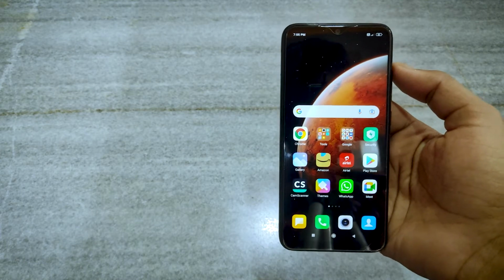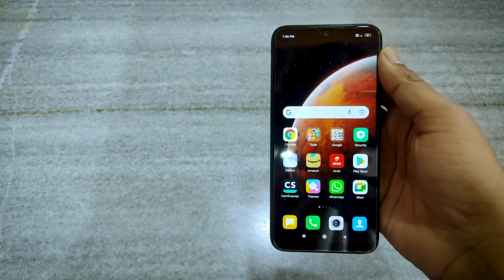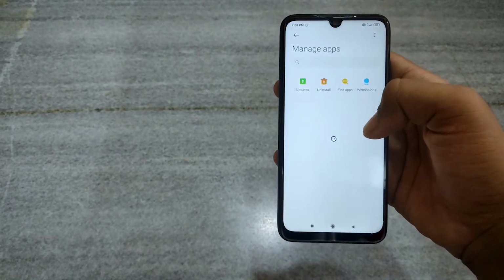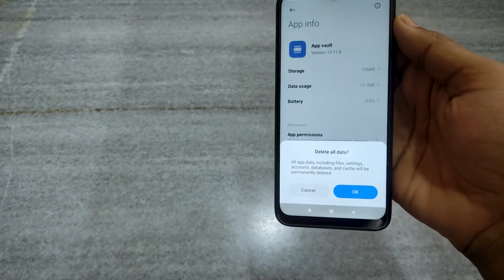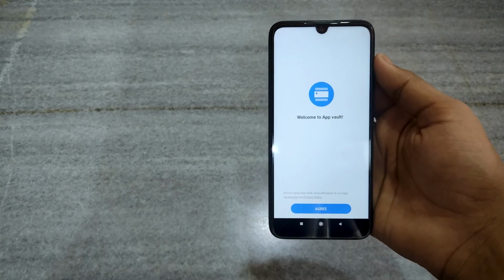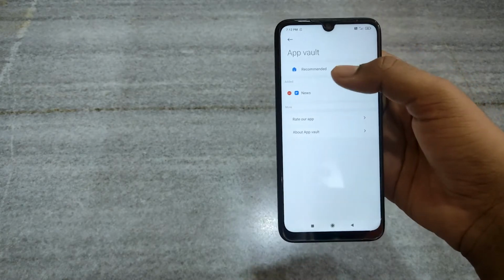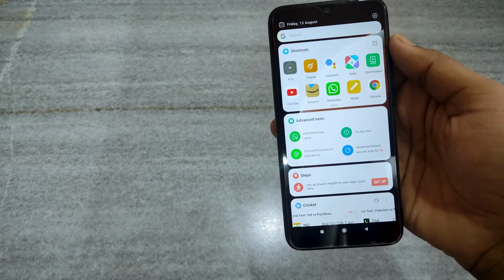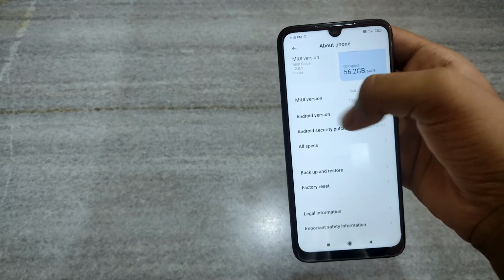How to Stop Step Count in Any Mi Phones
Hi guys, In this Video I had told all of you about how you can stop Step Count in your Xiaomi Or Mi Phone. So, Please Watch this Video till the End.

By the way, this Video is Edited on Adobe Premiere Pro CC. And previously all of my Videos were edited on Kinemaster or PowerDirector. Please comment about the Video quality in the comment section and if the quality of the Video has improved then I will try to edit all further Videos in Adobe Premiere Pro CC.